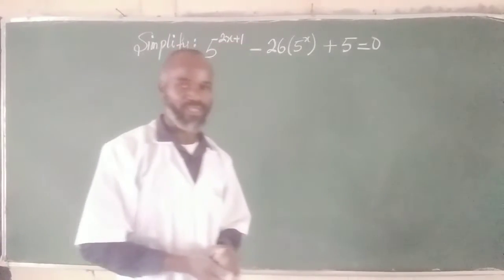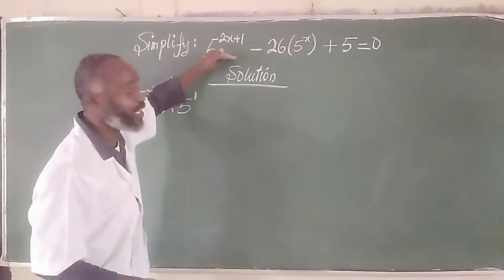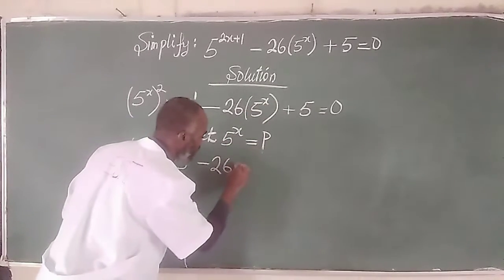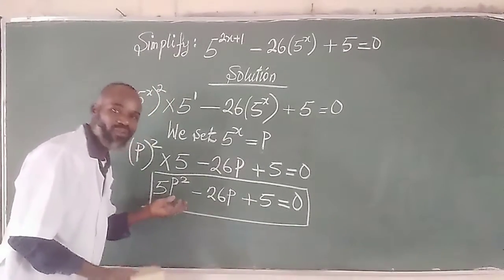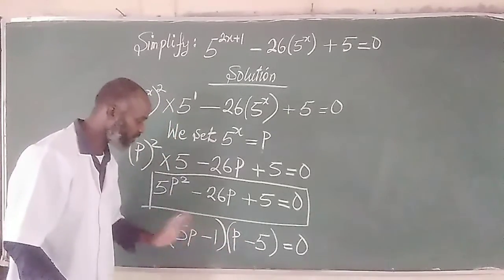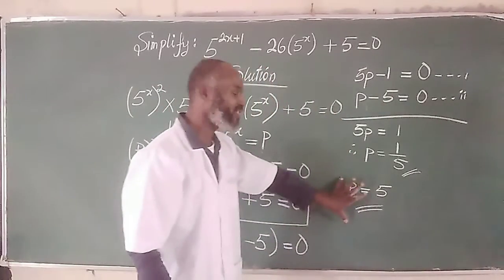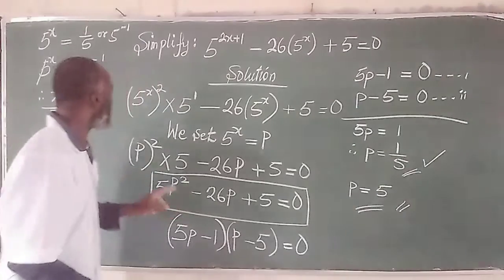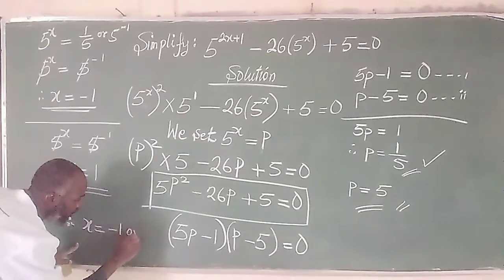exponential equation4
An exponential equation is a mathematical equation where variables appear as exponents. This means the variable is raised to a power rather than being multiplied or added. These equations are fundamental in fields such as algebra, calculus, physics, and finance, where they are used to model exponential growth or decay. Understanding exponential equations is essential for solving compound interest problems, population growth, radioactive decay, and more.

What is an Exponential Equation?
An exponential equation typically takes the form:

𝑎
𝑥
𝑏
a
x
 =b
Where:

𝑎
a is a positive constant (base).
𝑥
x is the variable (exponent).
𝑏
b is another constant.
For example, the equation
2
𝑥
16
2
x
 =16 is an exponential equation. To solve this, you find the value of
𝑥
x that makes both sides equal, which in this case is
𝑥
4
x=4 because
2
4
16
2
4
 =16.

Applications of Exponential Equations
Exponential equations are used in many real-world scenarios:

Finance: Calculating compound interest, where the amount grows exponentially over time.
Population Growth: Modeling how populations grow over time, using equations like
𝑃
𝑃
0
𝑒
𝑟
𝑡
P=P
0
 e
rt
 , where
𝑟
r is the growth rate.
Physics: Describing radioactive decay or half-life, which follows exponential patterns.
Data Science: Understanding exponential trends in datasets.